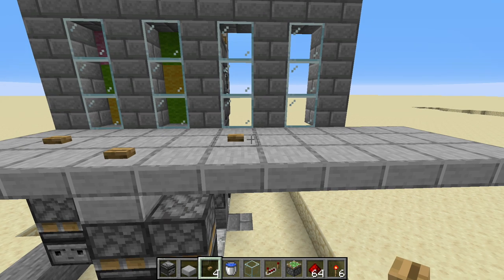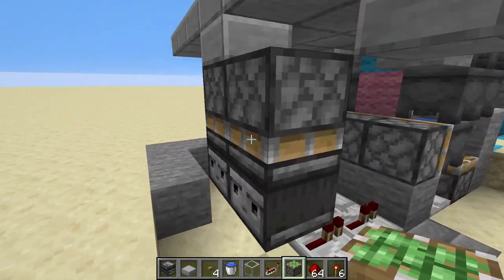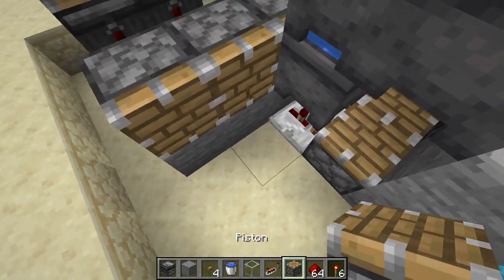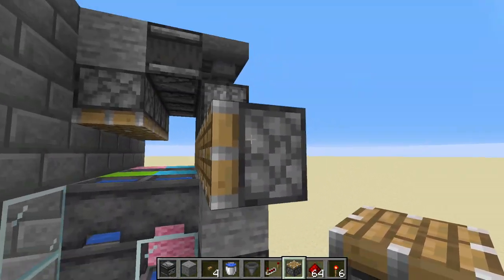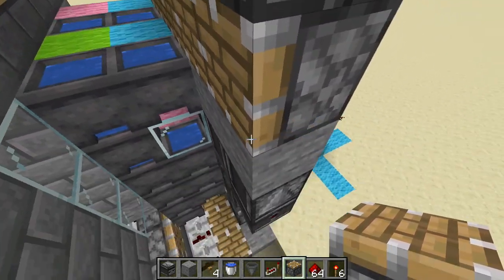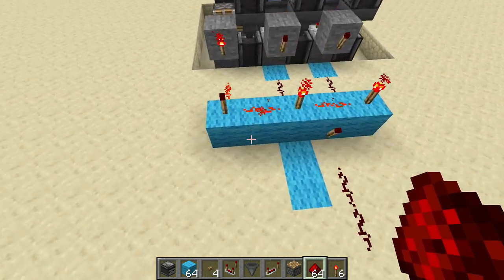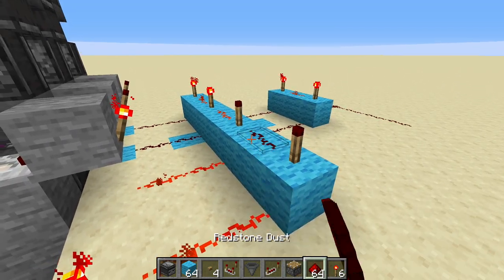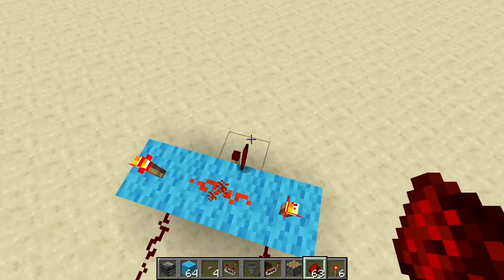stackable 2 wide side by side colour combination lock Minecraft red stone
This is a colour combination lock that is designed by me

I took some inspiration from mumbo jumbo's video about observer-hopper chains

Sorry mic quality is bad I had to use the in build mi in my iMac but I am getting a new xlr cable for my focus rite scarlet solo and condenser mic

Any questions I am happy to help please leave them in the comments below also put ideas for more redstone contraptions I will try to build. :-)